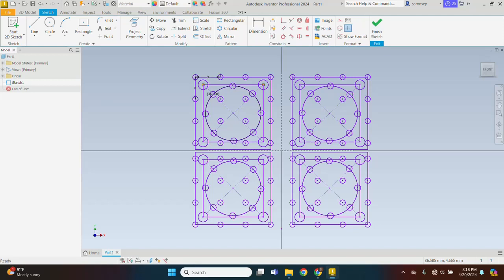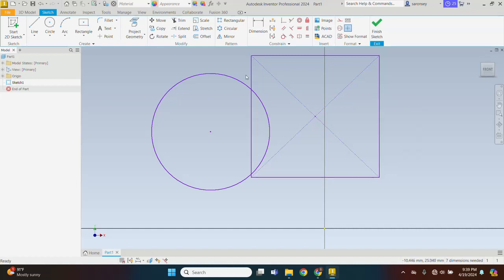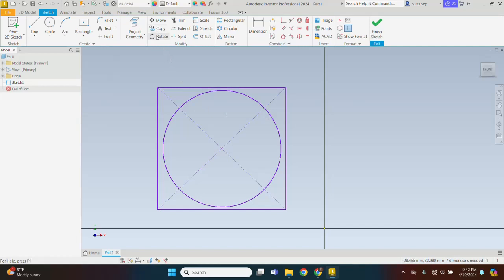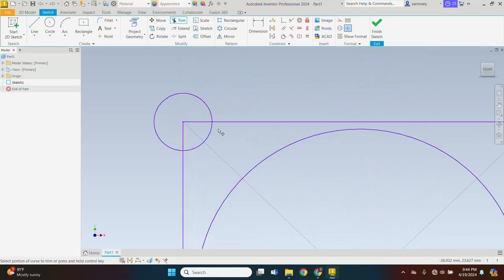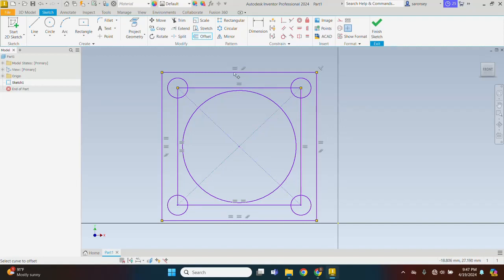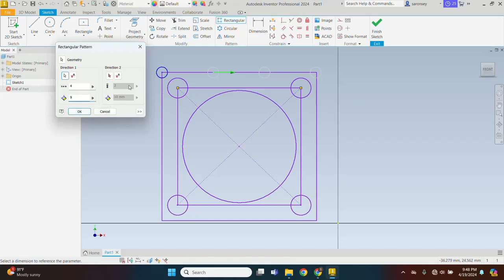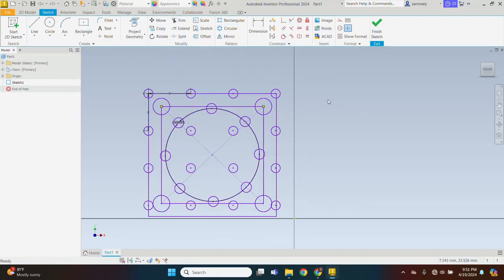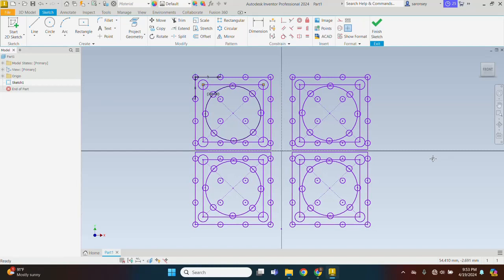Autodesk inventor drawing for beginner (Part 3) -CAD Basics: Complete beginner crash course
Learn how to modify a sketch with these modify tools. We also delve into the pattern tools with this tutorial.